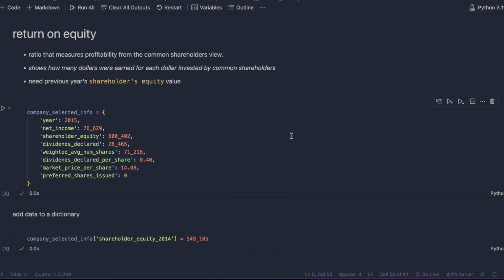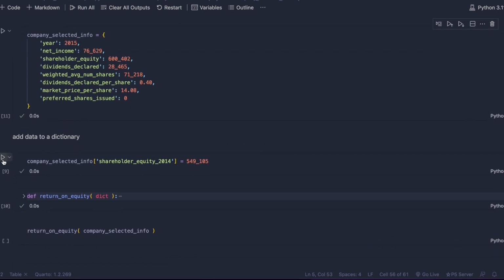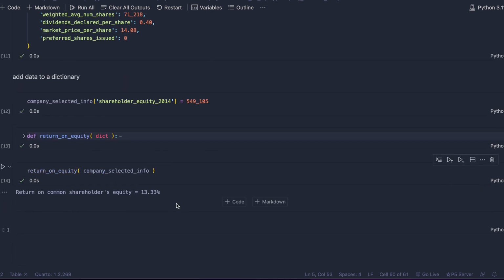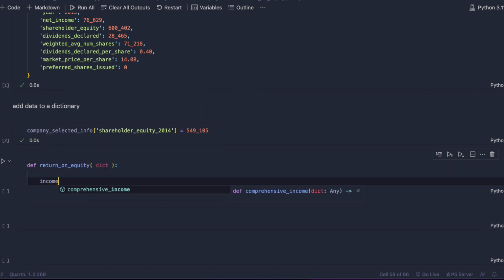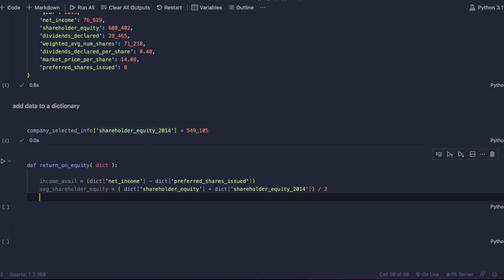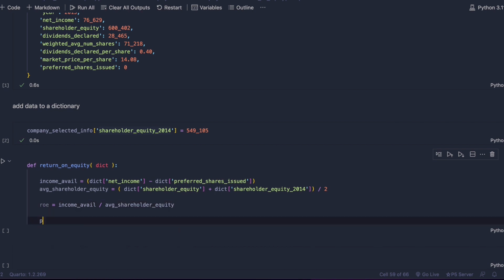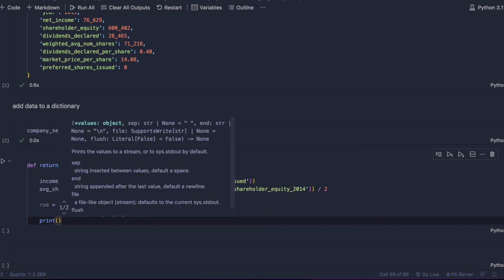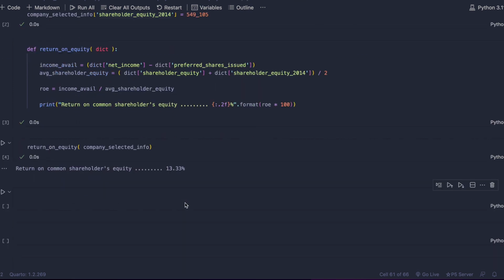Accounting - Return on Shareholder's Equity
This video shows how to calculate return on common shareholder's equity (return on equity) using a function that uses a data dictionary.  The function requires that the previous year shareholder's equity be known in order for return on current year equity.

UPDATED INFO.

The data dictionary used is:

common_shares_data = {
    'year': 2015,
    'net_income': 76_629,
    'shareholder_equity': 600_402,
    'dividends_declared': 28_465,
    'weighted_avg_num_shares': 71_218,
    'dividends_declared_per_share': 0.40,
    'market_price_per_share': 14.08,
    'preferred_shares_issued': 0,
    'shareholder_equity_2014' : 549_105